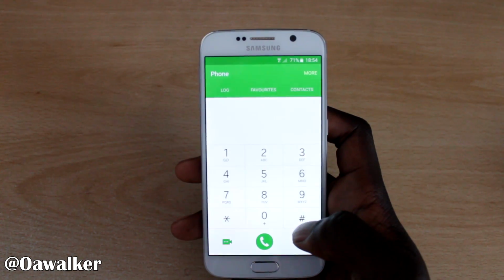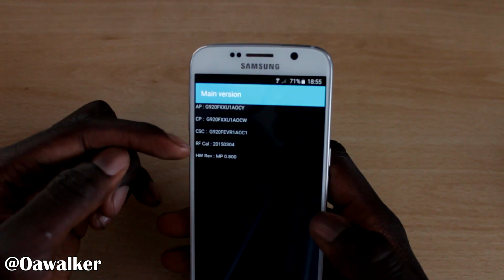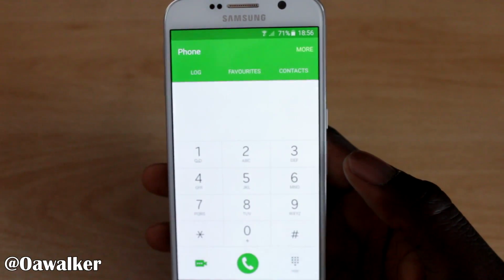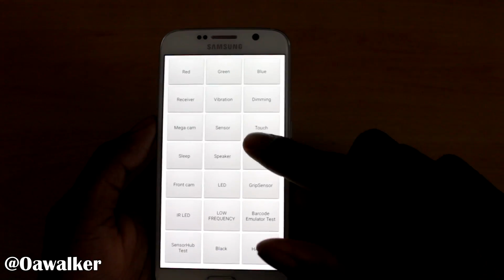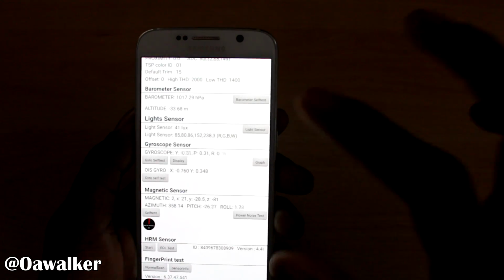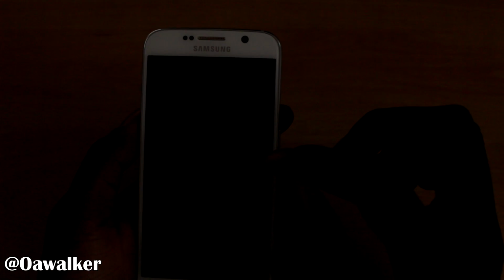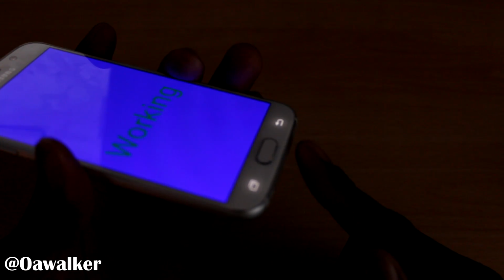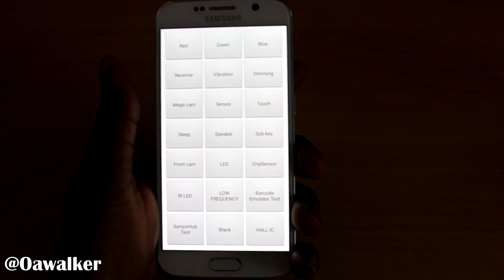Samsung Galaxy S6 - SECRET CODES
In this video I show some secret codes that allow you to check hardware and software  version and some tests to ensure you phone is working correctly. Codes below.

Codes:

Software version - *#1234#
Hardware and software - *#12580*369#
Battery stats - *#0228#
Run different test on your phone - *#0*#